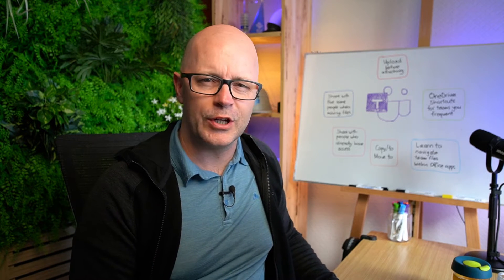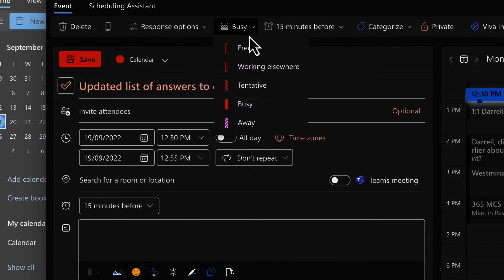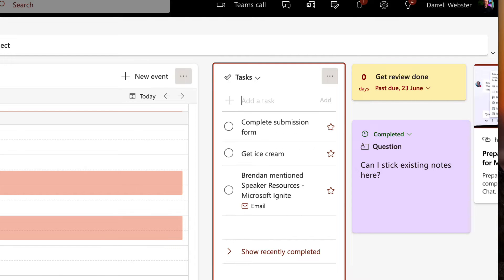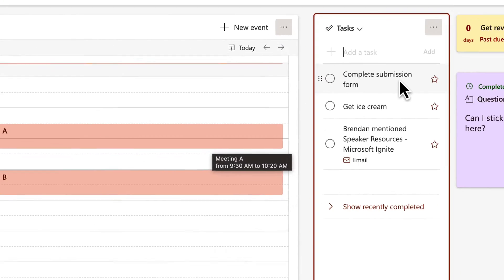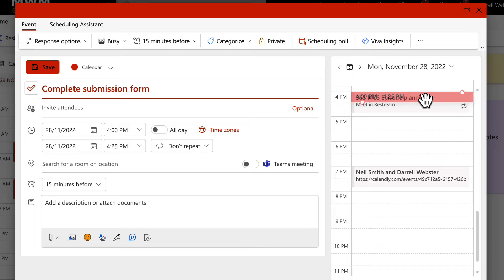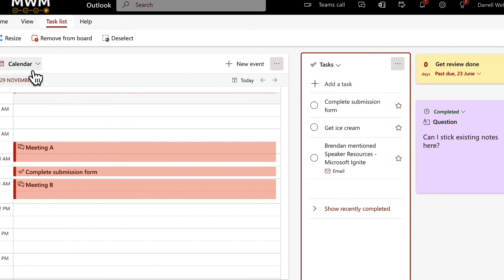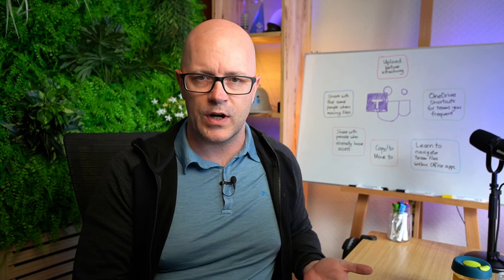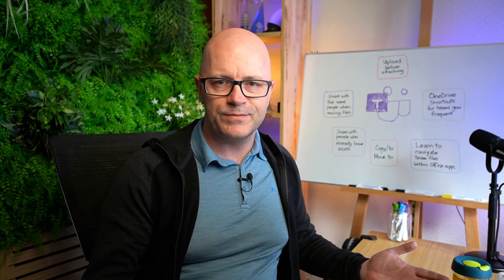New Block time in Outlook Calendar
Take a look at the latest tool for helping you block time in your calendar. Open your calendar in Outlook on the web. Change it to board view. Add a task list to the board. Right-click a task and block time for it on your calendar.
Simple!